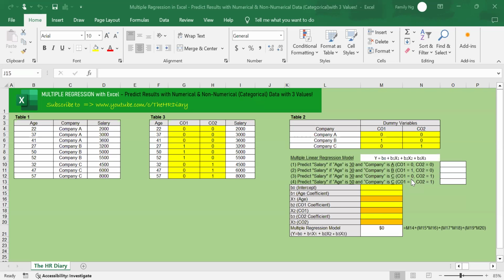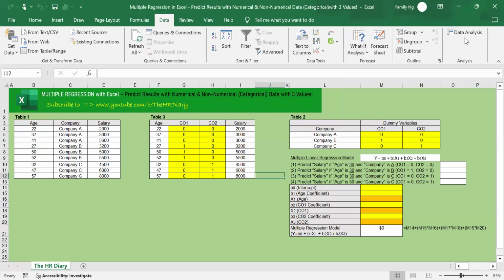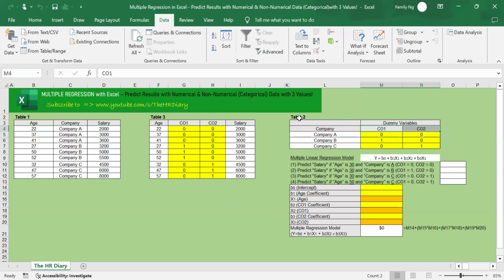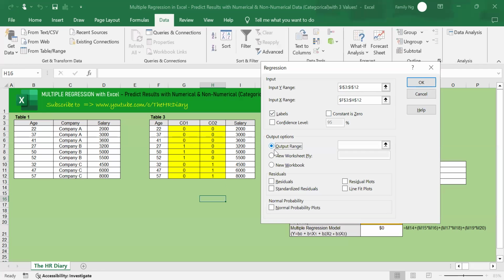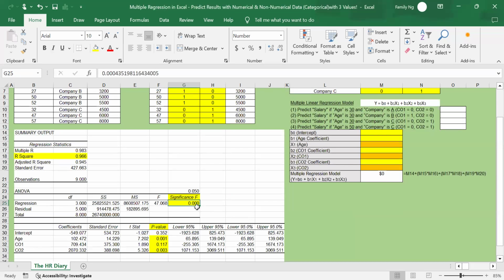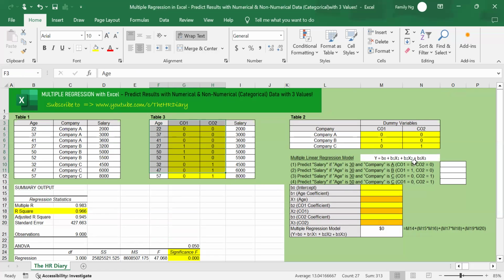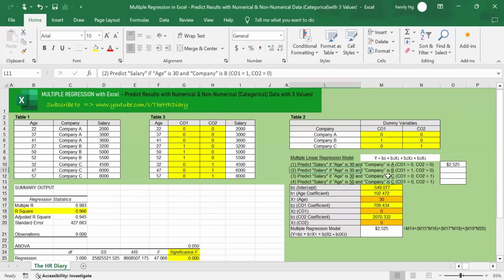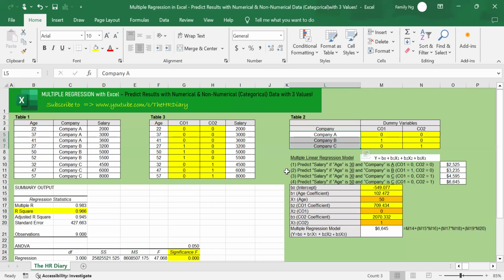Multiple Regression in Excel - Predict Results with Numerical & Non-Numerical Data with 3 Values!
Multiple Regression in Excel - Predict Results with Numerical & Non-Numerical (Categorical) Data with 3 Values!

In this video, you will learn how to Predict Results with Numerical & Non-Numerical (Categorical) Data with 3 Values, using Multiple Regression in Excel! You will learn how to predict a person’s “Salary” based on their “Age” and “Company”. So what is Multiple Regression? Multiple regression is a statistical technique used to understand the relationship between one dependent variable and two or more independent variables. An example of Numerical Data is Age (22, 37). An example of Non-Numerical Data is Company (Company A, Company B, Company C). Excel’s Regression data analysis tool cannot analyse non-numeric data such as Company A, Company B, Company C. You need to convert the non-numerical data to numeric form. Sounds interesting? Let’s dive in!